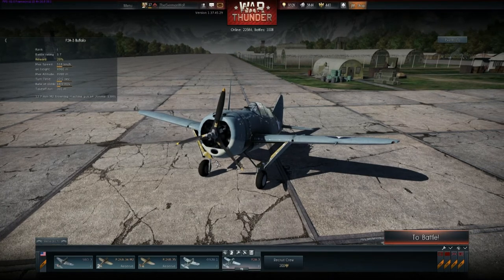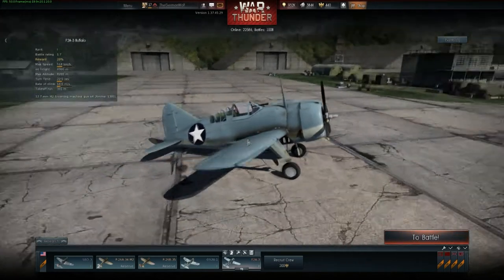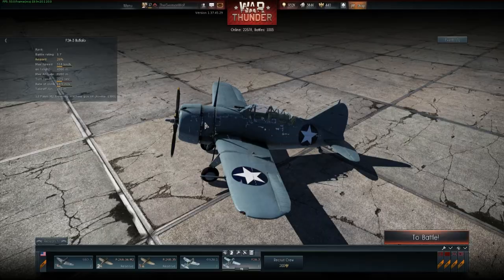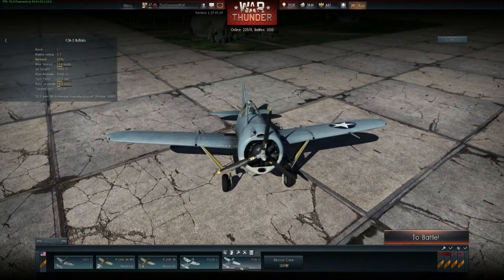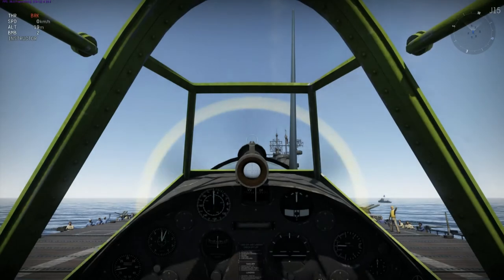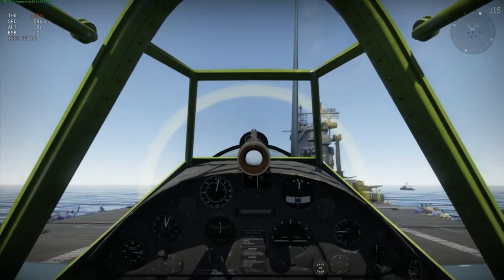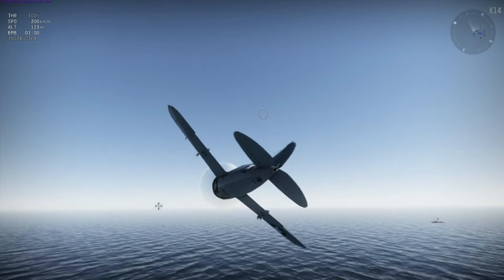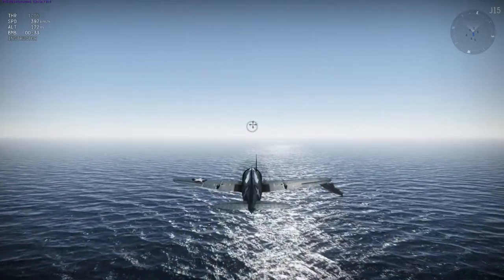War Thunder Plane Review Brewster F2A-3 Buffalo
In this video I will be reviewing the Brewster F2A-3 Buffalo.